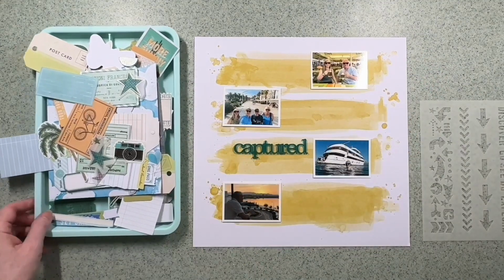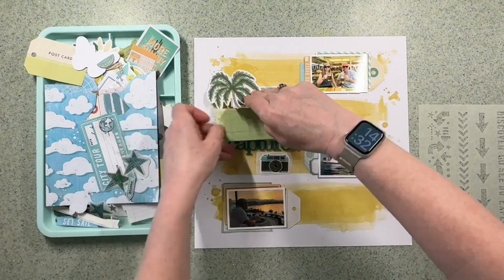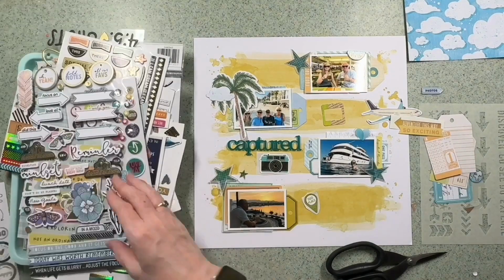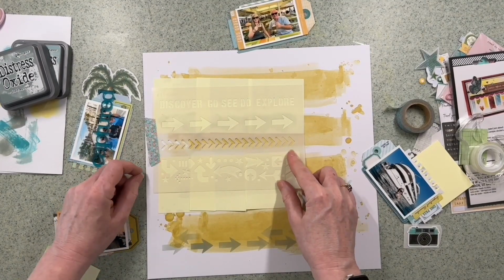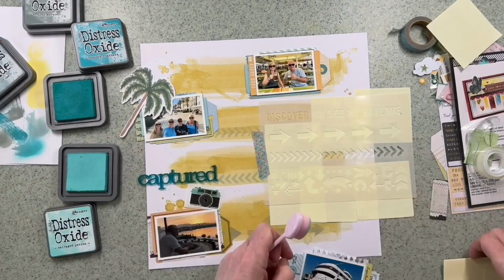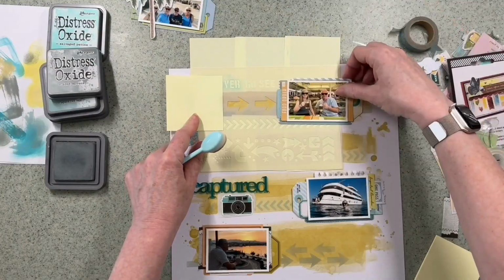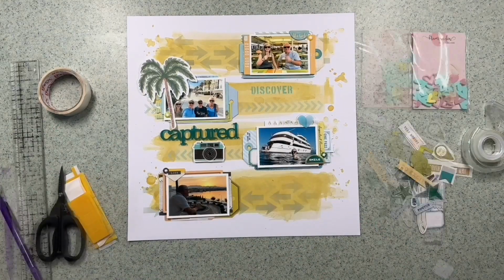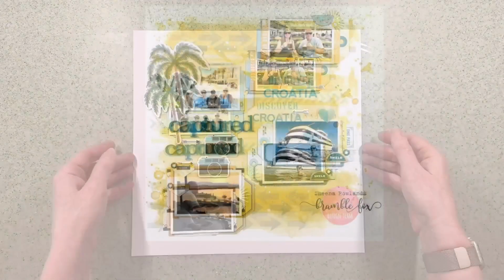Document your travels and holidays using the latest @BrambleFox stencils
The new Bramble Fox, Fox Cut Stencil #95 Travel Borders can provide endless ways to add mixed media to your holiday scrapbook layouts. Here I've combined them with inks to add interest to the background and add a subtitle to the page.
Vicki Boutin collections used by American Crafts.
Fox Cut Stencil #95 Travel Borders

Pop on over to the shop to see lots more fab products and new releases: